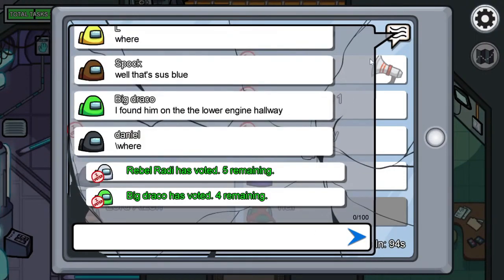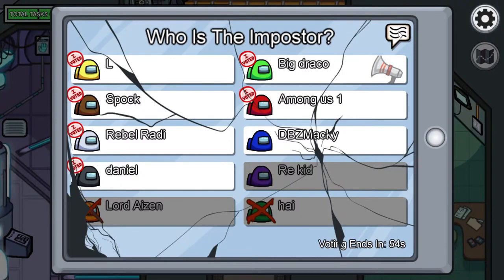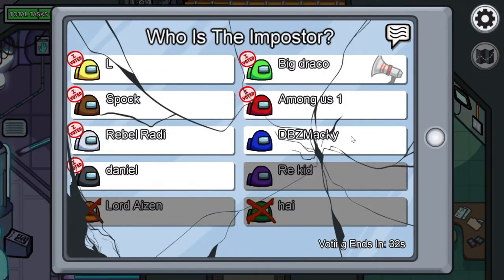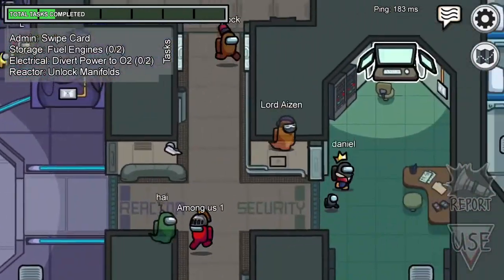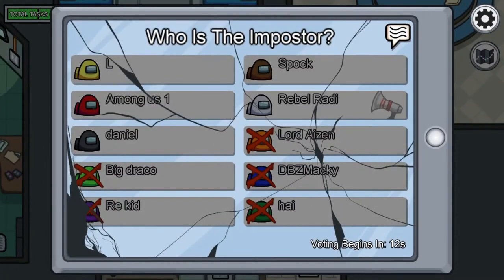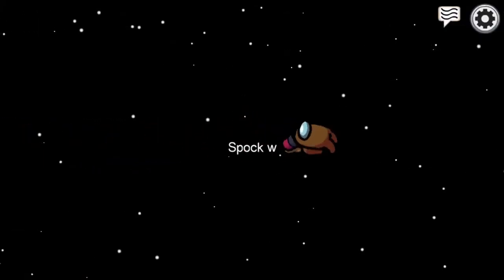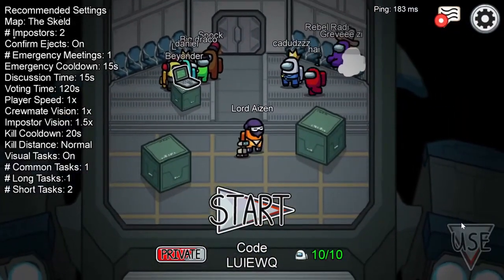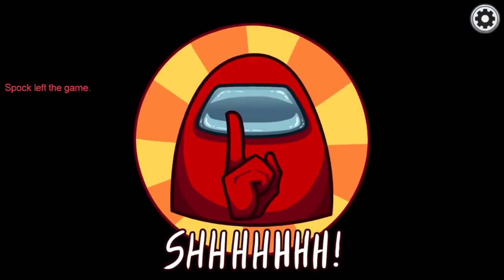How to Be The Imposter Every Time in Among Us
Playing an Imposter in Among Us is fun, and most players prefer it. There are some ways to increase the chances of being picked as the Imposter.